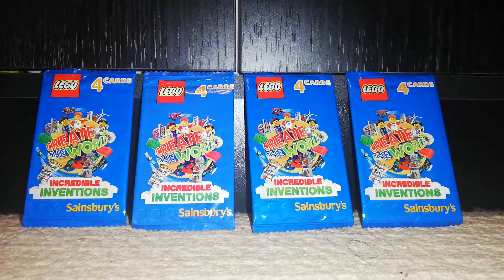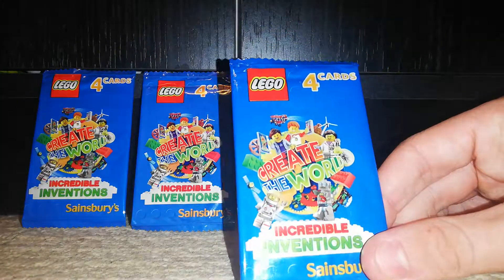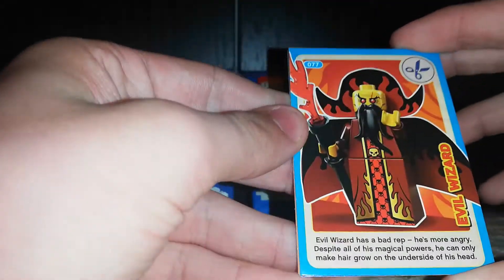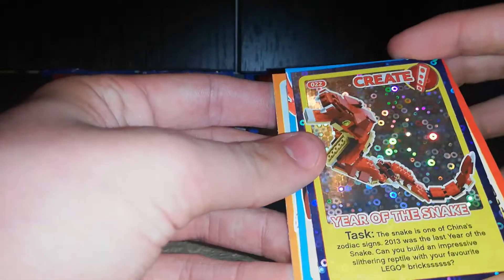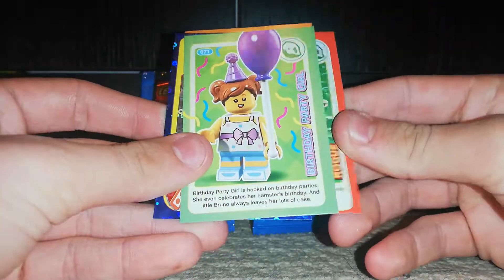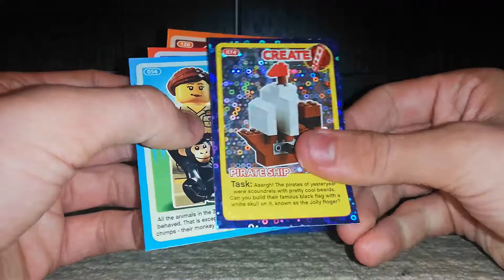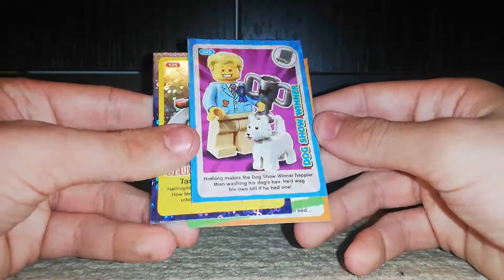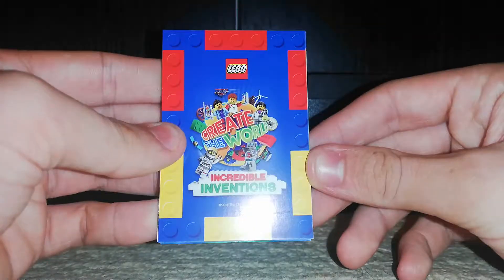Lego create the world incredible inventions Sainsbury exclusive cards 4